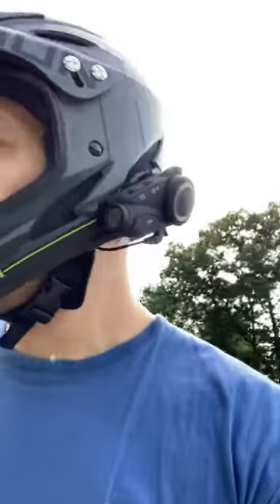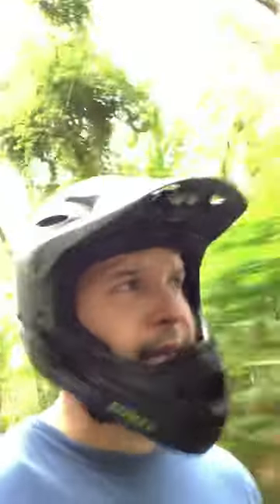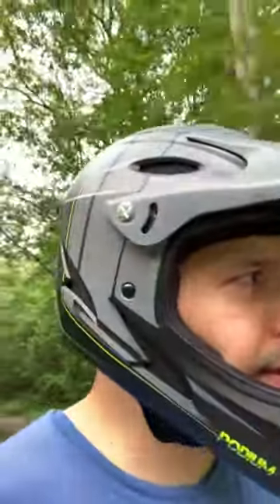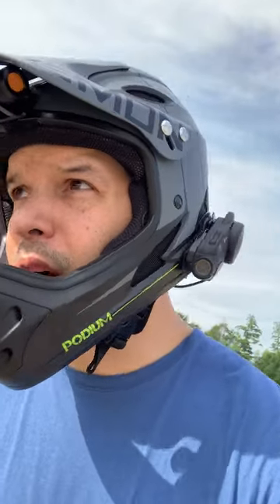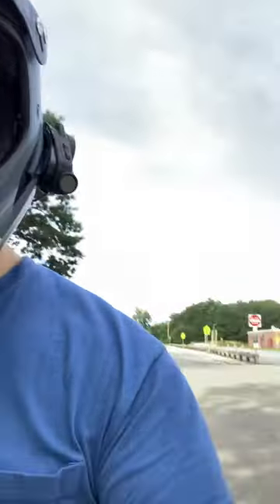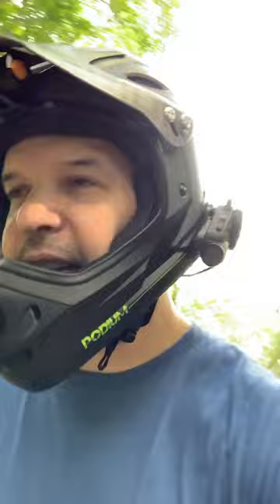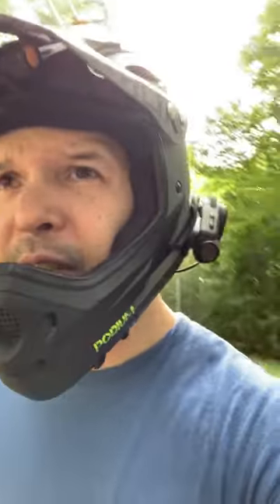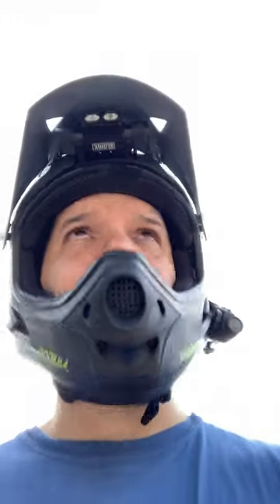First ride with pilot st tire on Sherman S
Visit my referall link at LAZYROLLING to shop select ARMORED Hoodies, Pants and more!

WILSONEUC20OFF